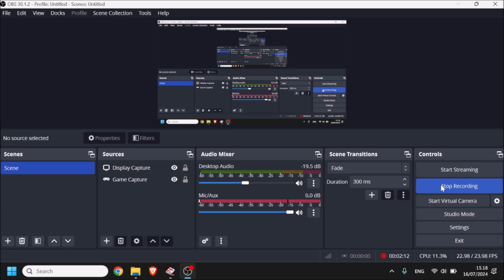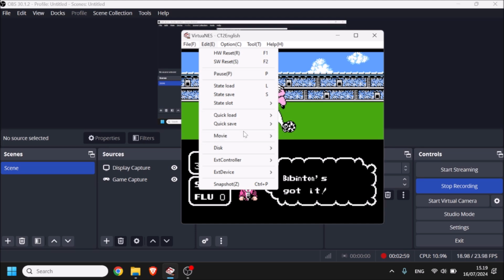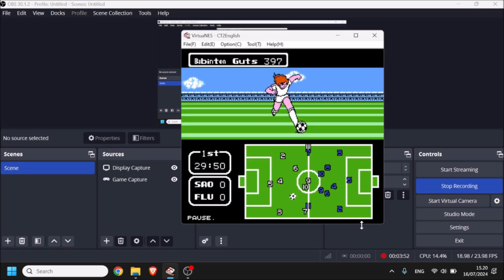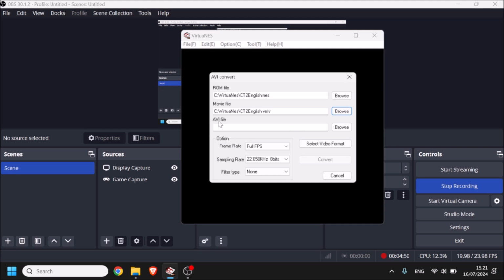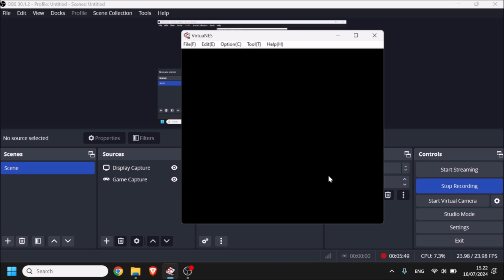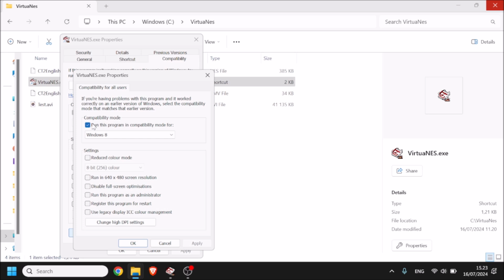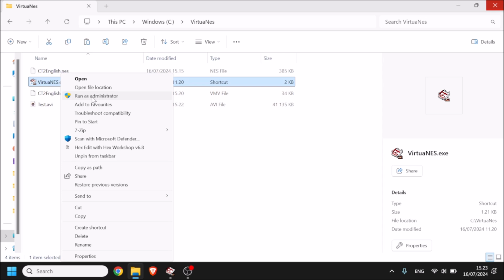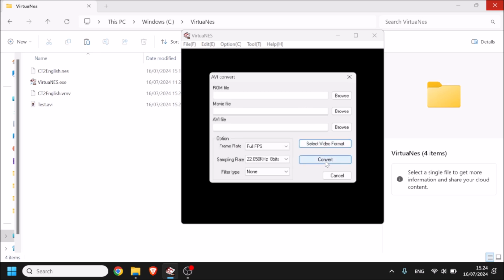VirtuaNES Emulator: Fixing Corrupt Video Files + Reducing Large Size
Starting with Windows 10, when recording a gameplay video using VirtuaNes, the AVI file it generates is corrupt and can't be played. I've tried every codec that I stumbled upon as well as different versions and settings of VirtuaNES but that didn't fix it. I didn't have this problem with FCEUX emulator. There's no reason I can't use FCEUX but I don't like having a problem I can't fix. In today's video I will share with you how I fixed it and also share with you how to reduce the AVI file's size, because even when it used to work in Windows 7 and Windows 8, the file size was unnecessarily gigantic.

At minute: 7:07 you can also try Microsoft Video 1 if the others don't work